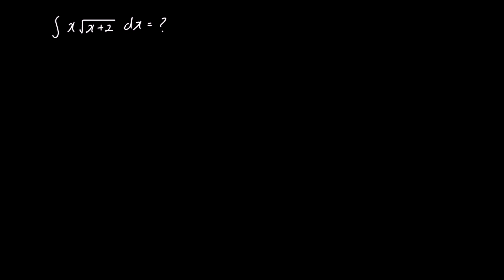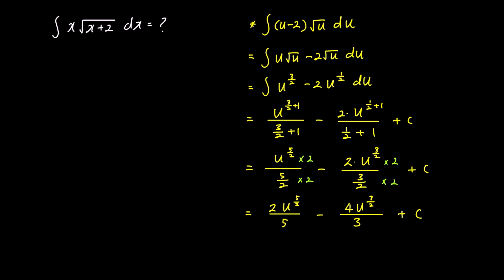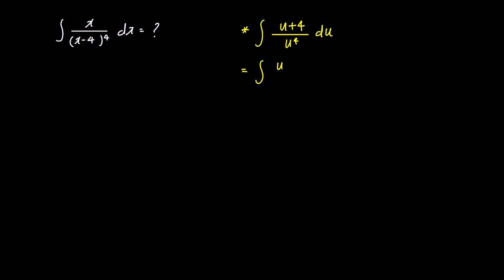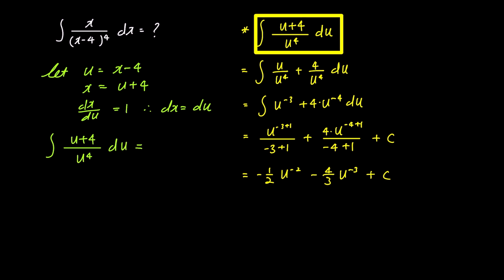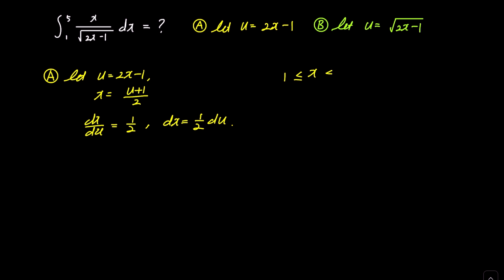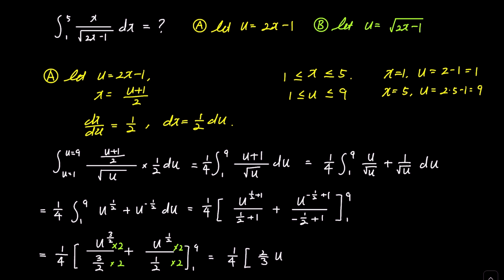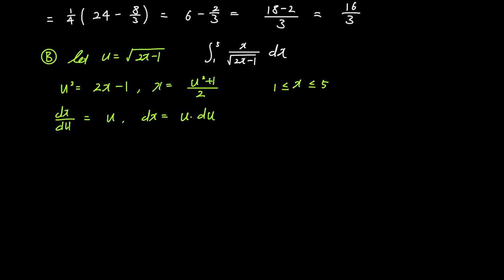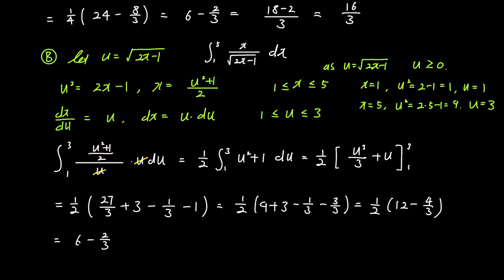Mastering Integration by Substitution: A Beginner's Guide | Stay Tuned for More!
Unlock the secrets of integration by substitution with this comprehensive guide!
In this video, we explore three different examples, delving into when and how to perform substitutions to simplify integration.
Join us for a detailed walkthrough and gain confidence in tackling various integration challenges.
Happy learning!

There are various other videos available on my channel and more will be uploaded continuously, so feel free to visit and check them out.